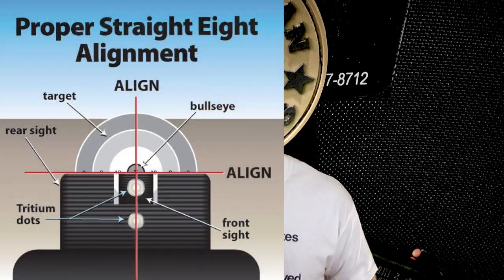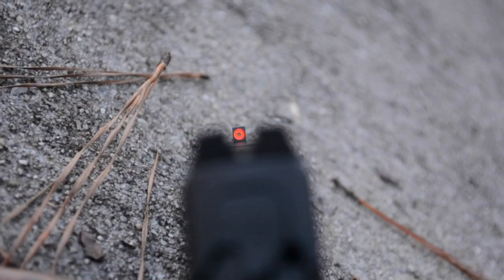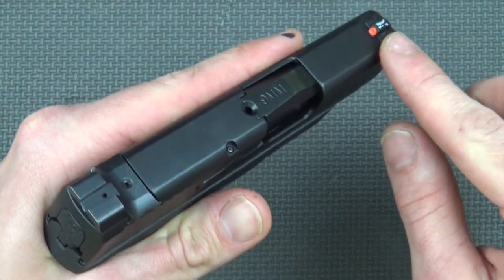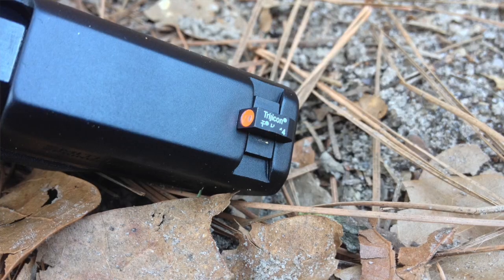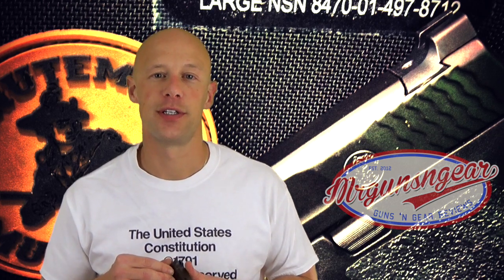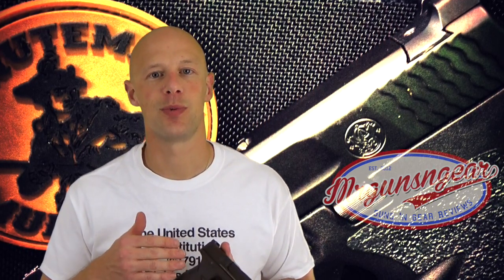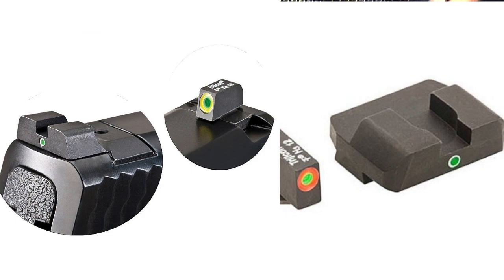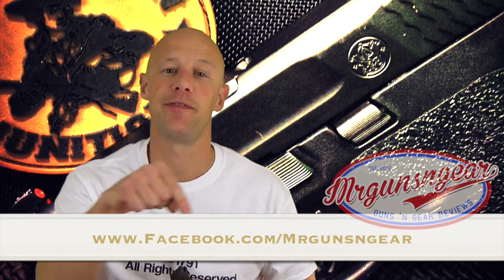Ameriglo Pro I-Dot Night Sights Review (HD)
Full review of the Ameriglo I-Dot sights.

I Dots